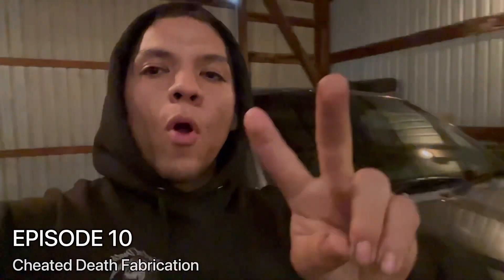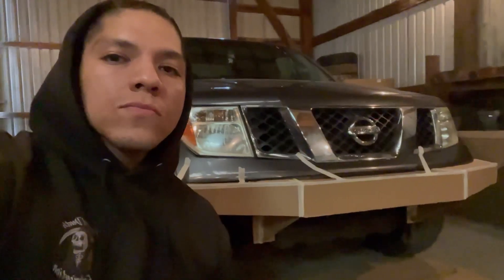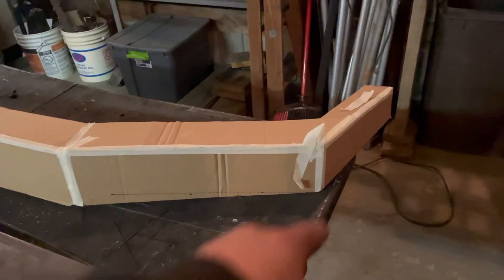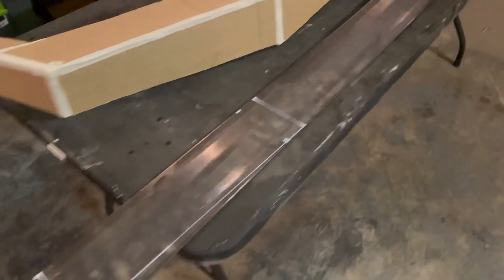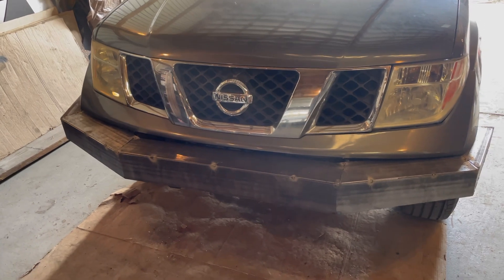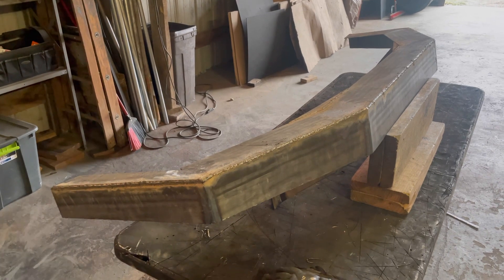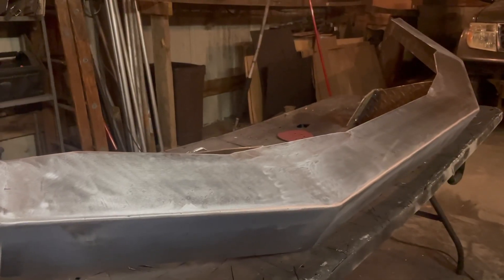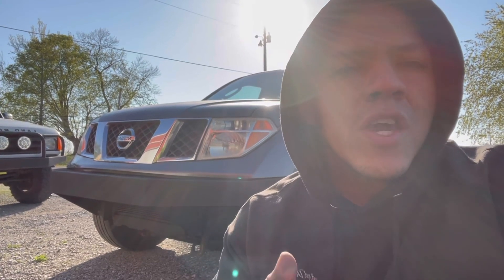Nissan Frontier - Front Bumper Build - Part 2 - FABRICATION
In this video the Frontier template becomes the finished product!